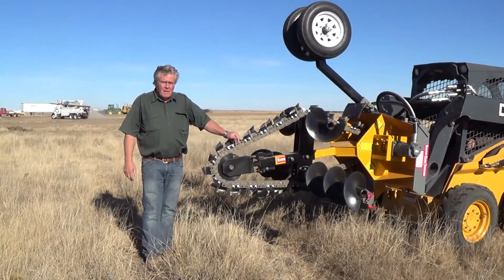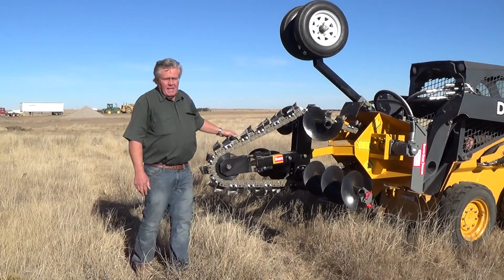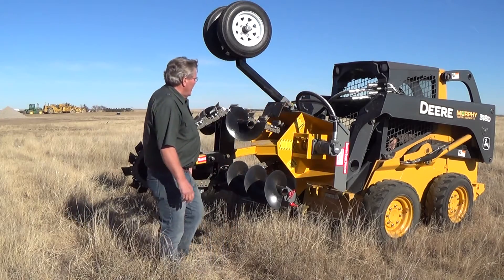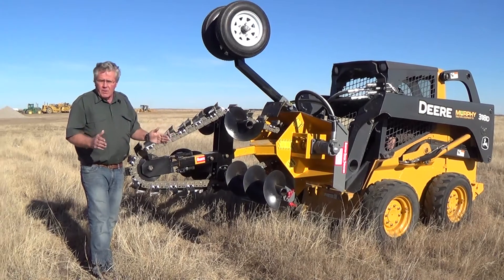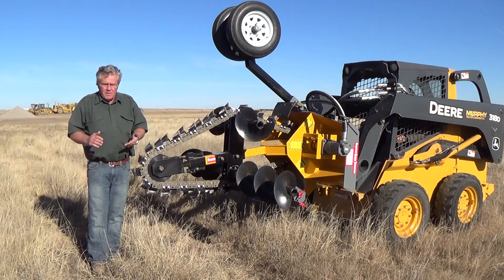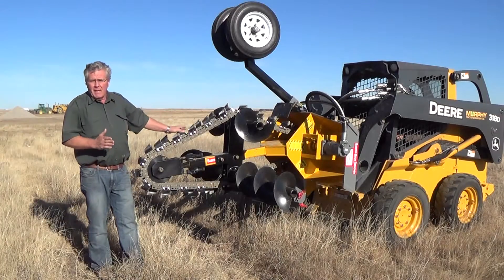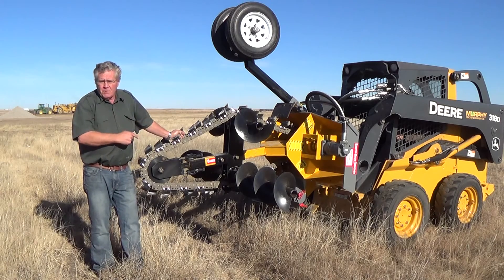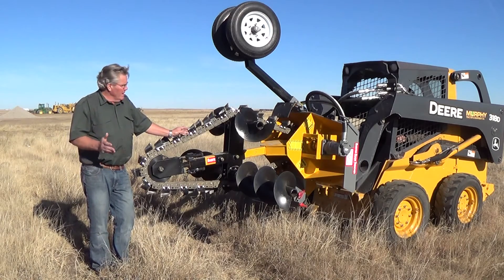Bainter Boom Trencher